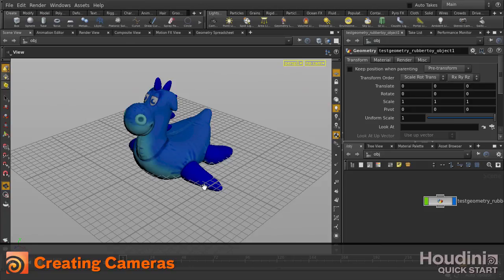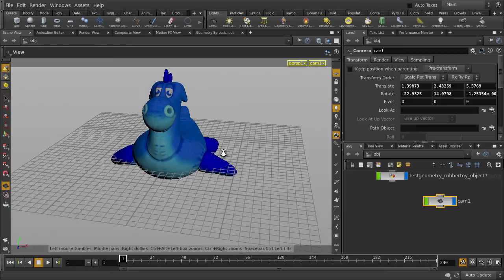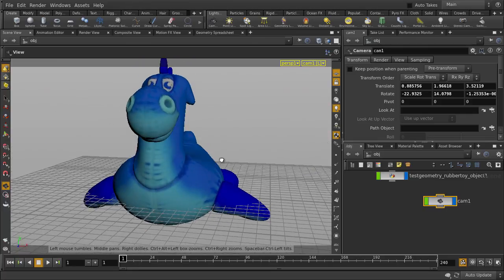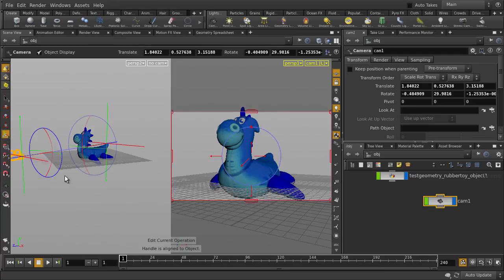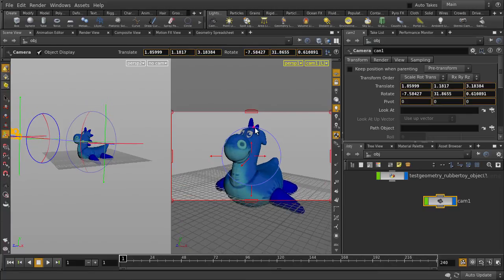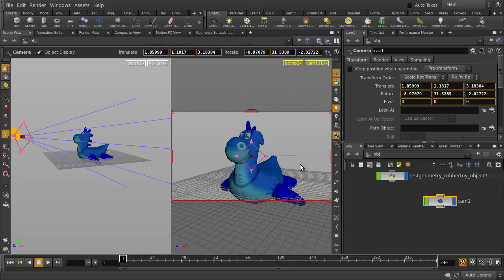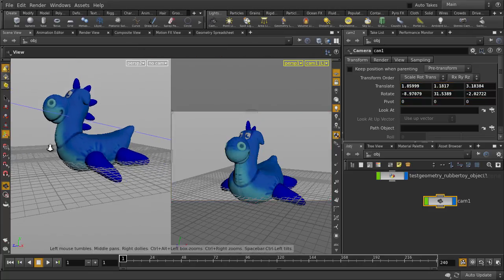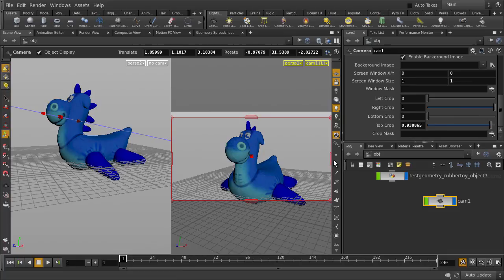Houdini | Create Camera